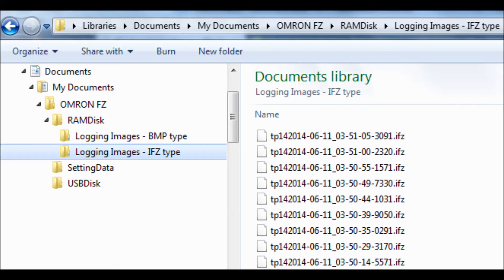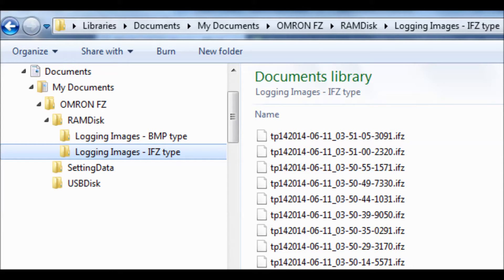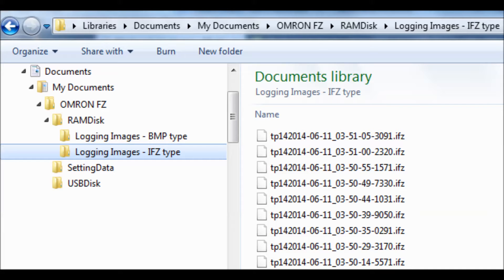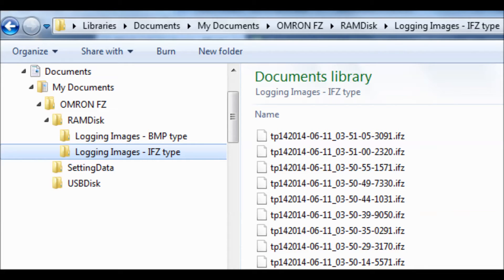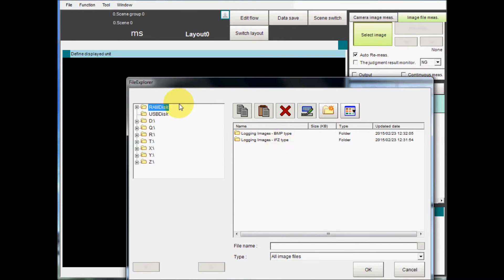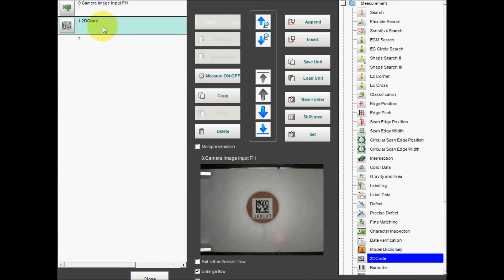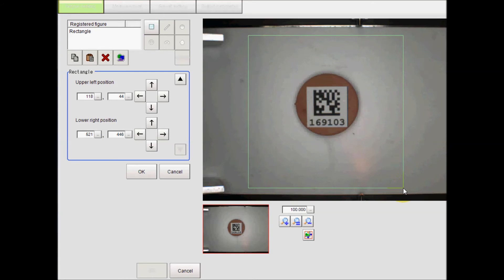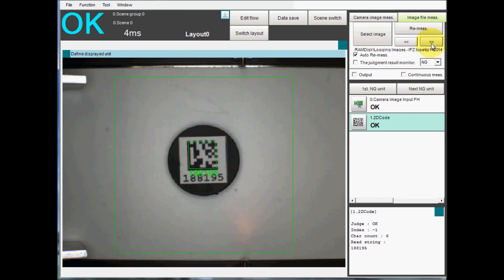FH Vision Simulation Software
How to view files using the FH Vision Simulation Software and quick setup for a 2D Code Reader - Quick Tip Video